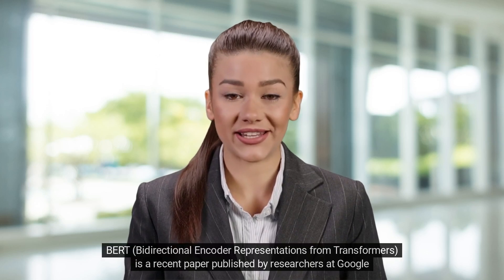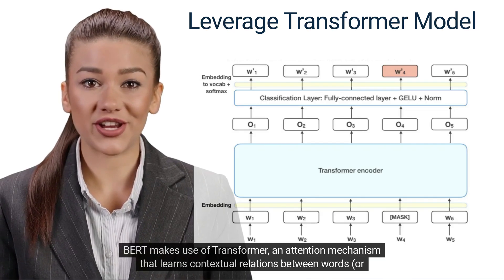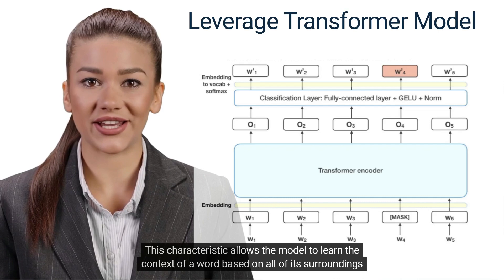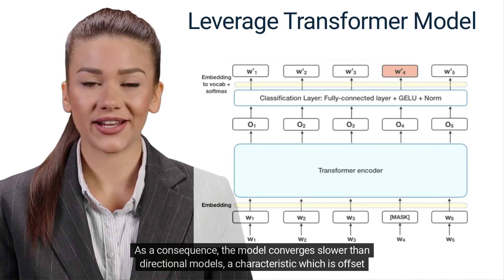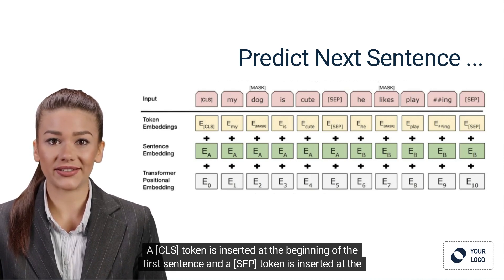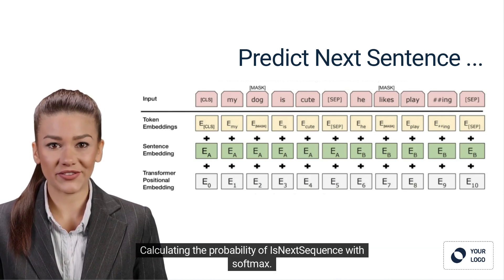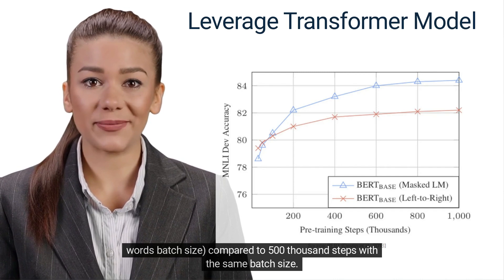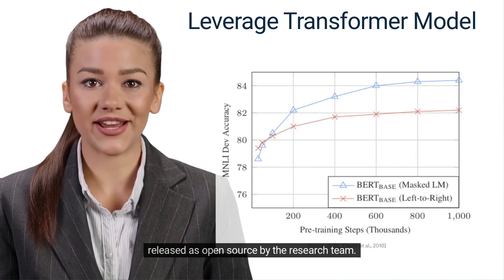S5 - RoboAdvisor - What is BERT